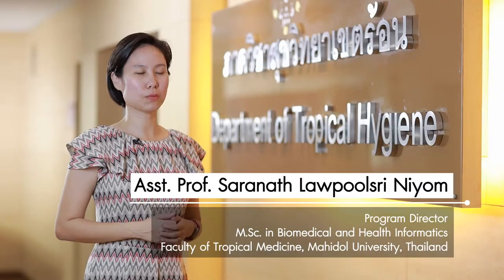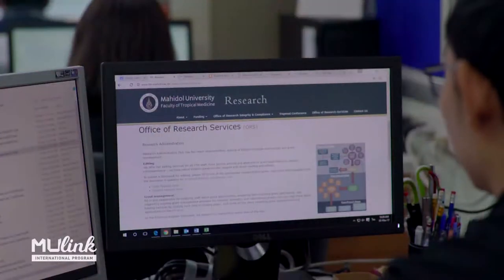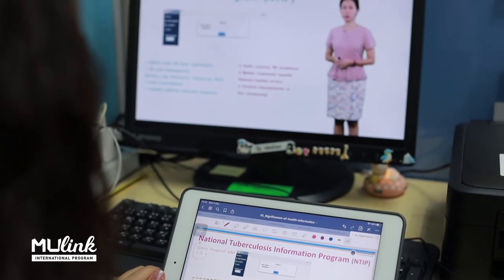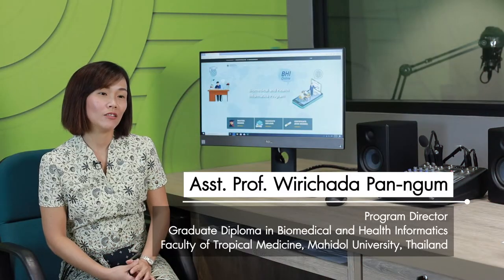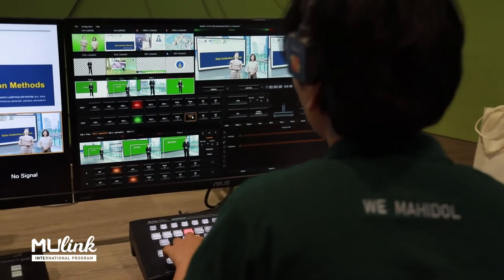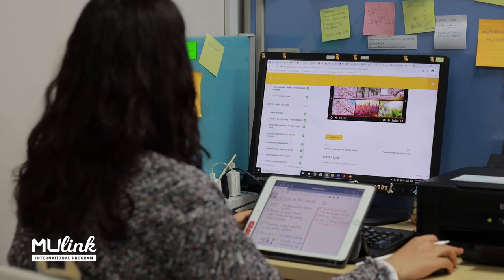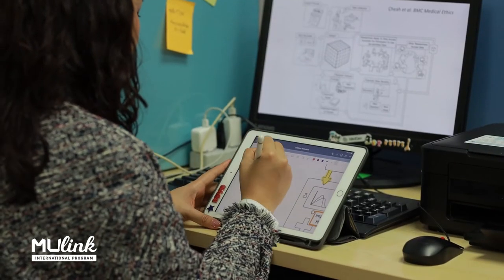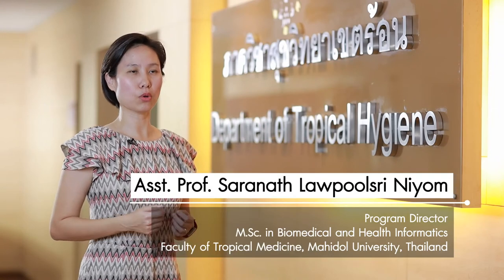Master Degree in Biomedical and Health Informatics, Faculty of Tropical Medicine | MU Link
The first full online course for the master degree programs of Mahidol University. Master Degree in Biomedical and Health Informatics (International Online Program) is an interdisciplinary program designed to support graduate students with skills and knowledge in health informatics, ethics and morality to conduct innovative research, manage health data and health information system to serve healthcare and public health organizations in the country through project-based learning. This online course offers more opportunities to people who want to study while working and it’s flexible for them to manage their own schedules. The program offers lectures, assignments, discussion forum and webinar.